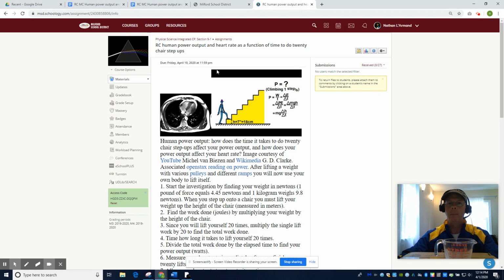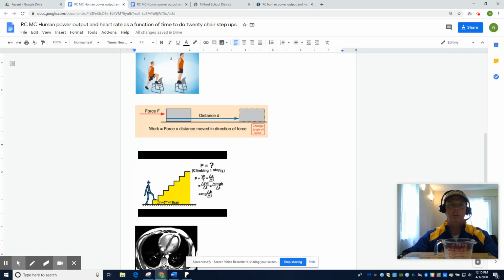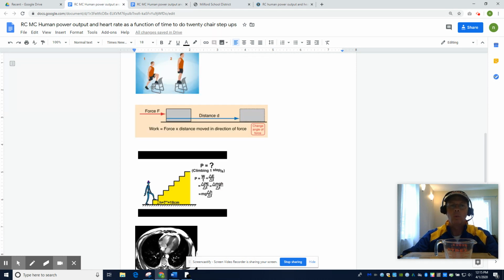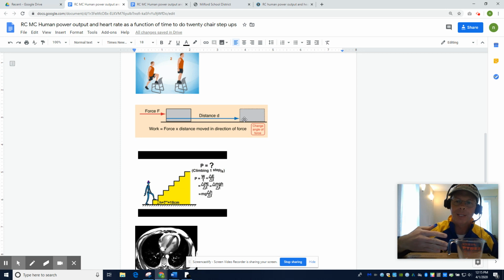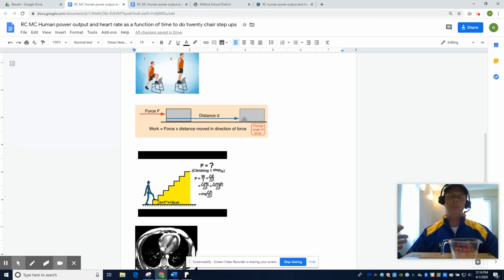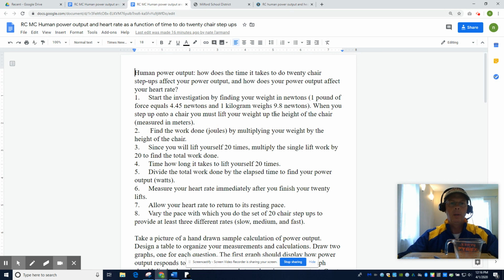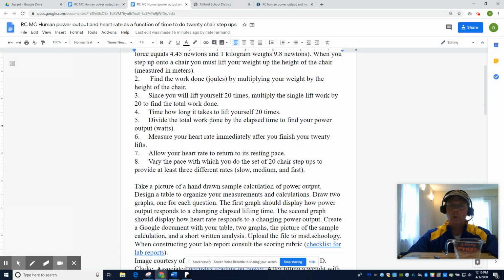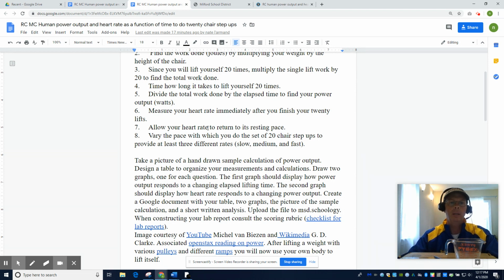Human power output and heart rate as a function of time to do 20 chair step ups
A simple experiment to introduce the ideas of work, power, and rates.